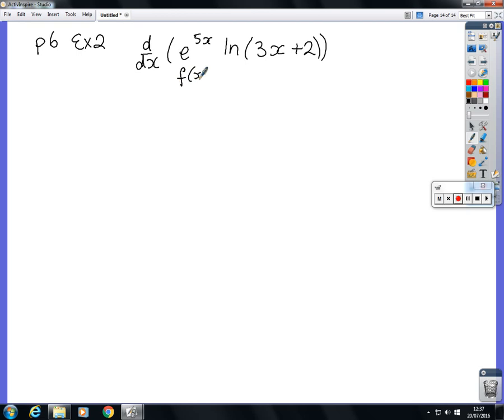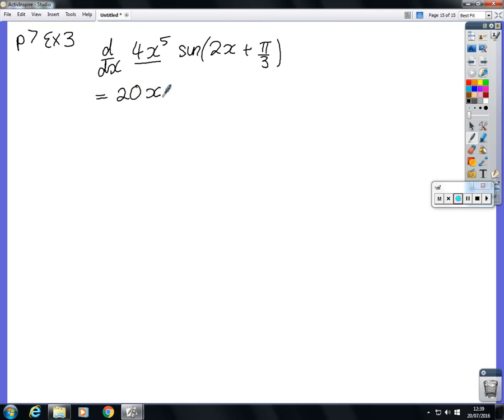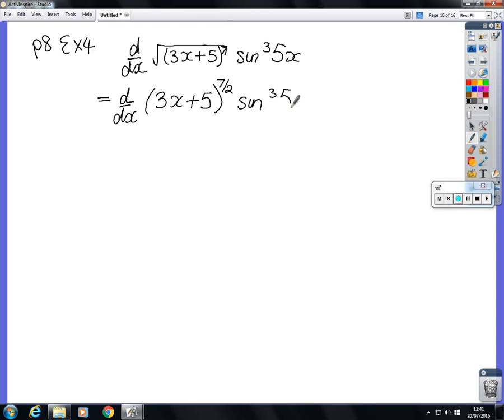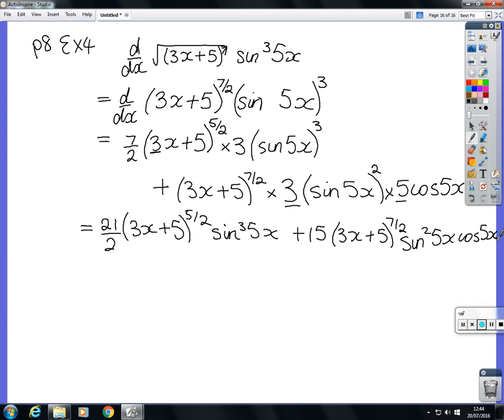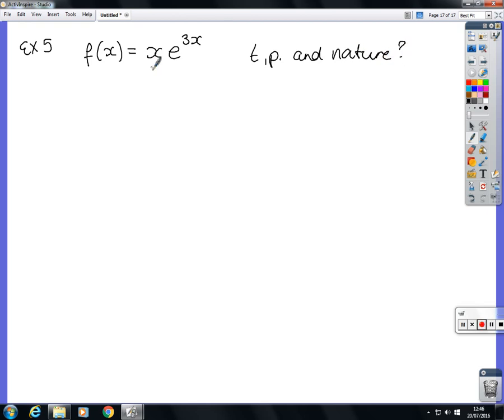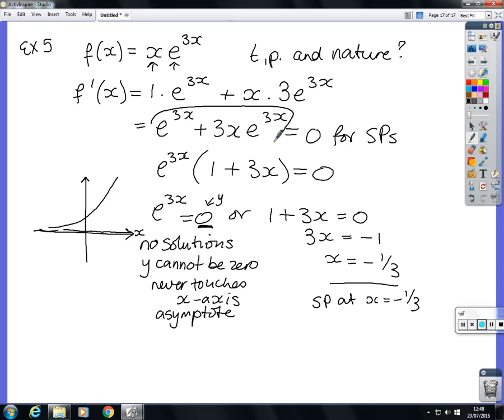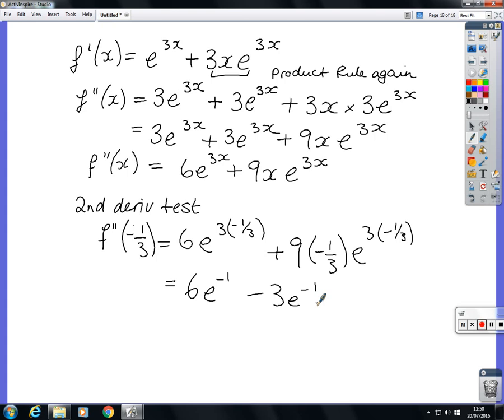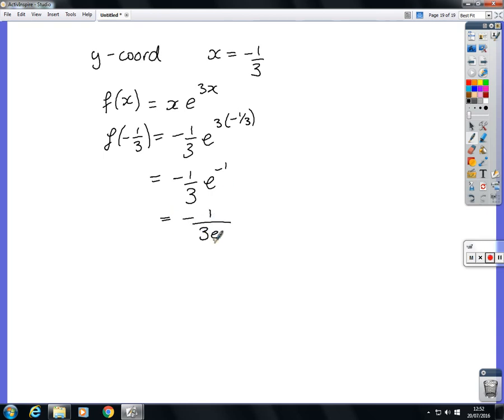1 Product Rule